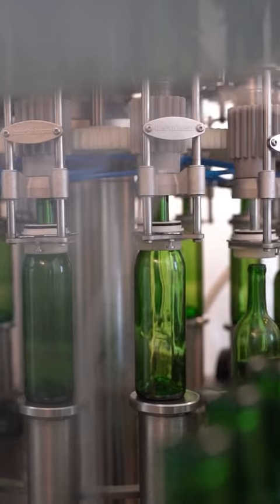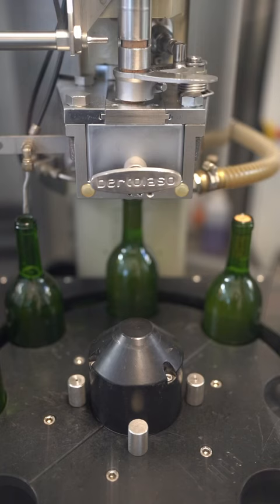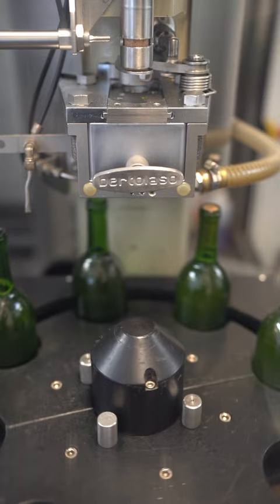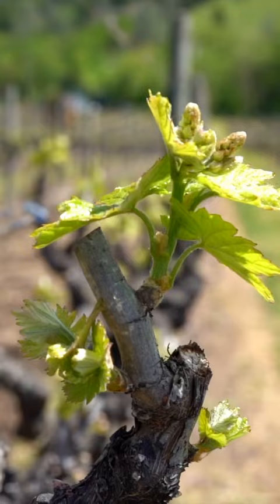2023 Mid-Year Recap with Winemaker Matt Crafton. Watch the full video on our YouTube channel!